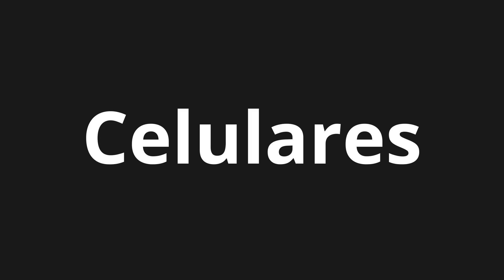How to pronounce Celulares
🌍 Learn a new language now Master the Pronunciation of 'Celulares Which Means Cellular' - which means : Mobile phones or cellular phones, portable telecommunication devices. 📝 with @HTPronounce 🎓🗣️ - [Your Guide to Spanish]

Learn to pronounce 'Celulares' perfectly in Spanish with our easy and engaging tutorial by @HTPronounce! 📖📽️ In this comprehensive video, we provide you with native speaker examples 🗣️👂 and phonetic breakdowns 🎵 to ensure you get the pronunciation just right.

How to say Cell phones in Spanish